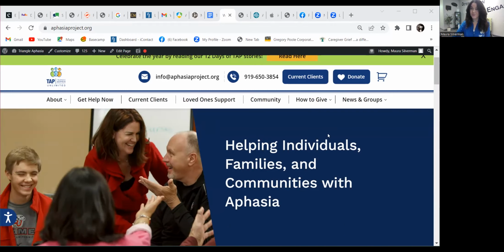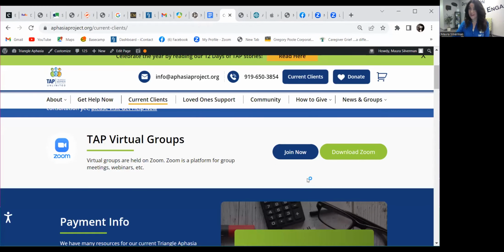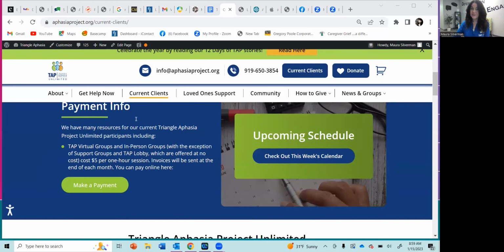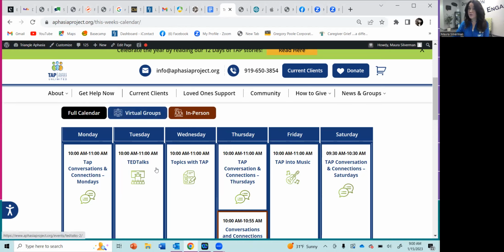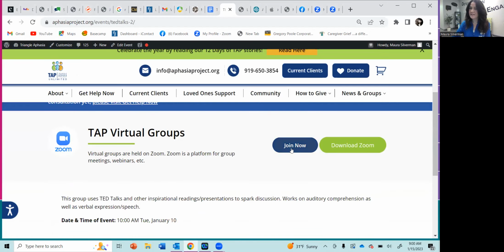TAP video message 1-16-2023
TAP Unlimited, or the Triangle Aphasia Project, Unlimited, is a nonprofit organization with a mission to provide life participation programs to individuals with aphasia, training and support for friends and families of those with aphasia and education/advocacy for the community.